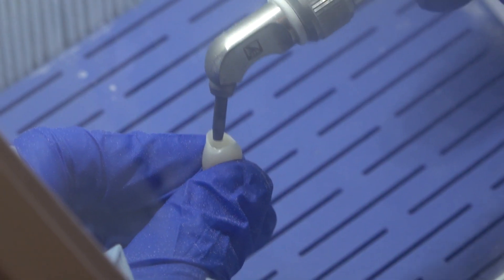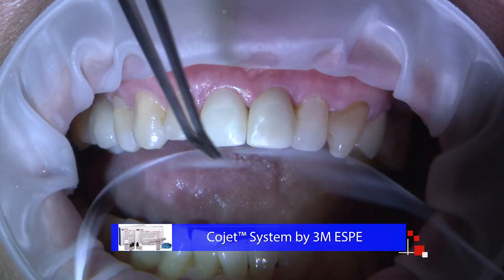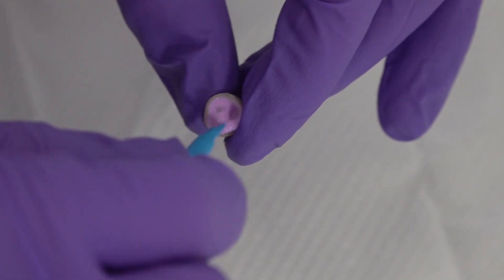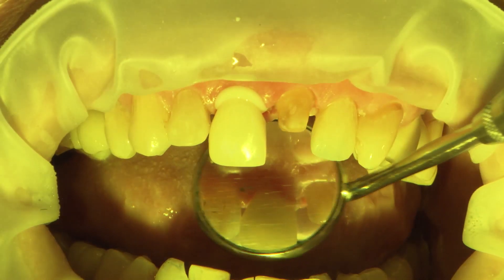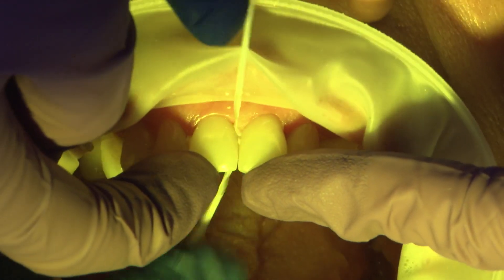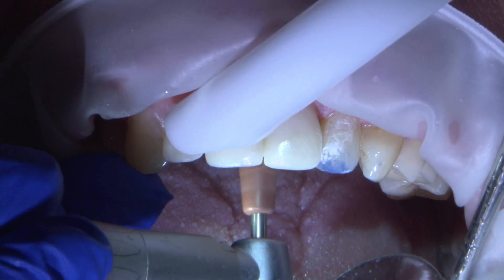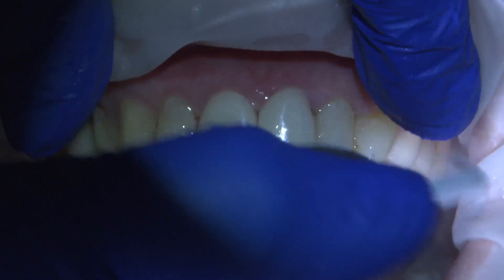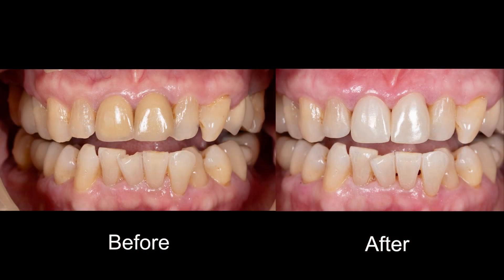Optimizing the Cementation of Zirconia Restorations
The patient had open margins with a chip on tooth #9 and wanted better-fitting crowns.
I used the glidewell.io™ In-Office Solution to scan, design and mill BioTemps® Provisionals for the patient while Glidewell fabricated BruxZir Esthetic crowns at the lab. In this final episode,  I would like to share how I seat these crowns using  BruxZir® Dual Cure Resin Cement and polishing kit.

Executive Producer:
Jim Glidewell, CDT
Producer:
James Kwasniewski
Clinical Videography:
Stanford Southall
Editing / Graphics:
Stanford Southall, James Kwasniewski